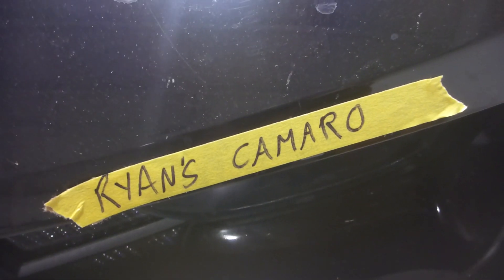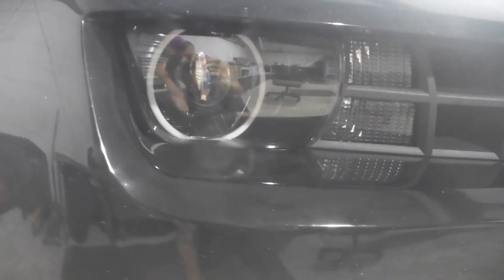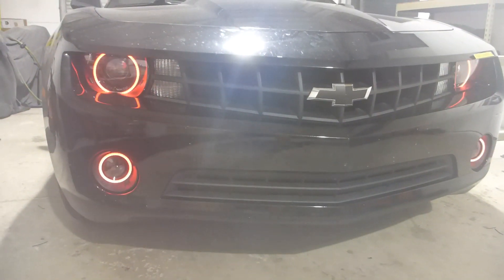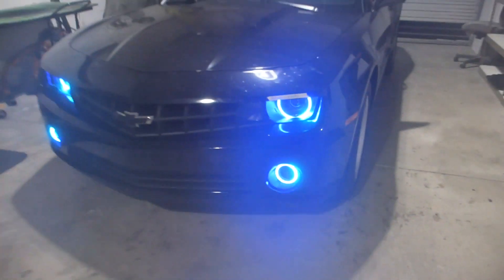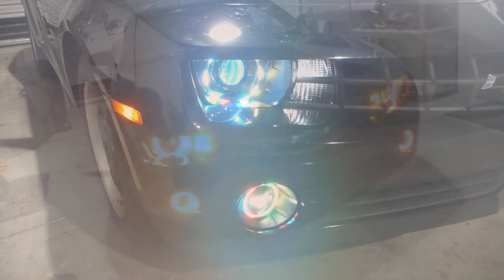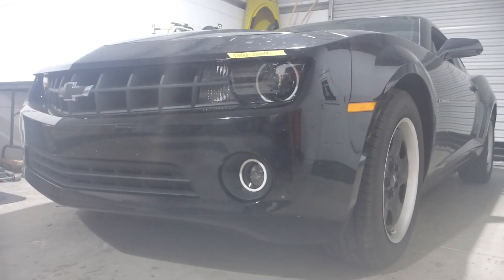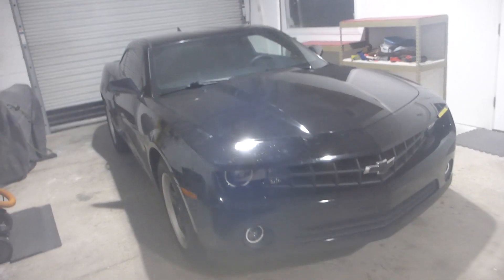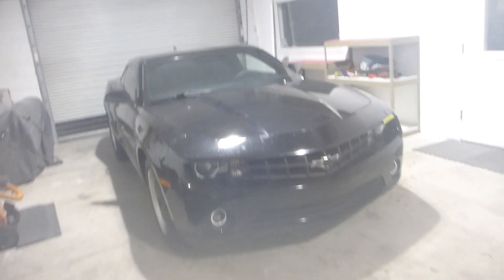2013 Chevy Camaro Custom RGBW Flow Halo Retrofit Headlights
2013 Chevrolet Camaro LS Aftermarket OEM Replica Rear Reflector Headlight Housings
Morimoto EvoX-R HID Projector Retrofit w/Morimoto 50W HID System
Diode Dynamics RGBW Demon Eyes
Diode Dynamics RGBW BT Controller
NextLevelNeo RGBW Flow Addressable Halos
Morimoto XB Fog Lights
Potted BlueGhozt BT Flow LED Controller

~$2900